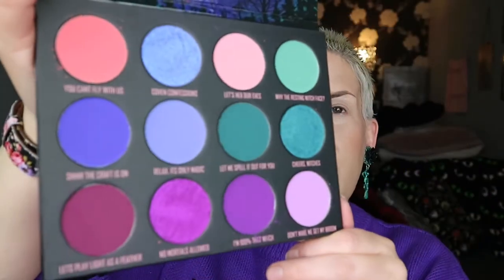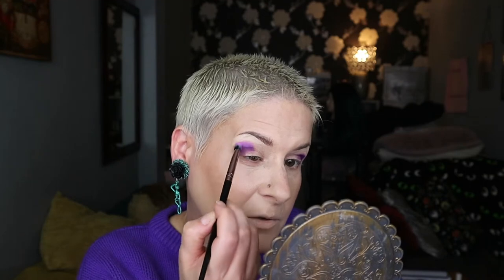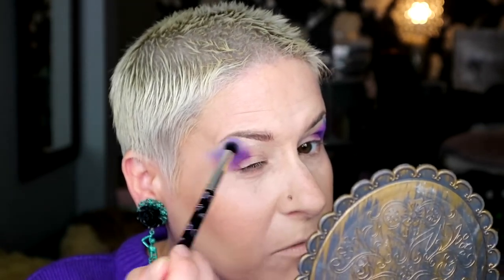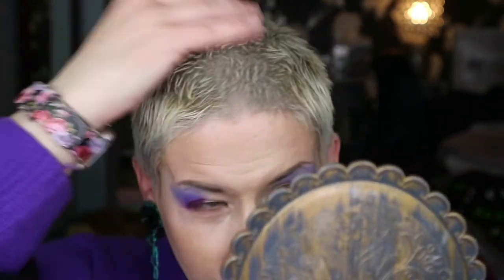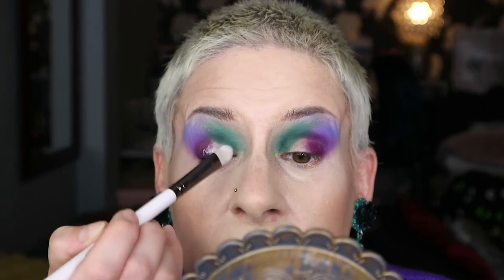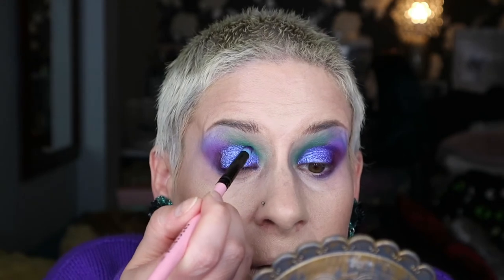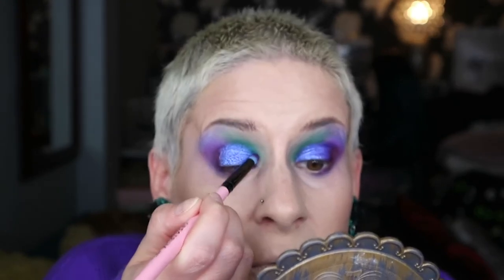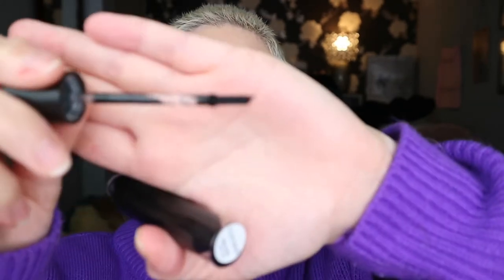Bad witch club palette | first impressions | give me glow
Today I’m doing a First impressions using give me glow for the first time using their Bad Witch Club Palette.

I absolutely loved the look I created. I was a little tired by the end as it took a lot of time blending and it was quite frustrating but I assure you I was very happy with it.
I’m going to do a 3 looks 1 palette with this palette over the next week ( so should be up within the next 7 days ) using a different eye primer with each look to see if it makes a difference to the performance of the purple shades.

I hope you enjoy the tutorial and the

Have a lovely day or evening 🌇🌃

PRODUCTS USED :

FACE:

Pür - 4 in 1 correcting primer

Maybelline - eraser concealer in 00

Nars - sheer glow foundation in Fiji - light 5

Maybelline - fit me loose setting powder in fair

Melt - highlighter in morning star

Give me glow - bad witch club palette - shade - let’s hex our exes for blush

Milk - hydro setting spray

Give me glow - Bad Witch Club Palette

Physicians formula - lash micrologist mascara in black

Colourpop - gel liner in Spare thyme

Melt - morning star highlighter for inner corner highlight

Milk - hydro setting spray for inner corner highlight

Duo - blue lash glue

Aylure London - volume lashes

BROWS:

Nyx - Thick it Stick it brow mascara in espresso

Revolution pro - retractable brow pencil in brown

LIPS :
Photoshoot London - lip pencil in black

Soap and glory - sexy mother pucker , extreme plump

Give me glow - liquid lipstick in black magic